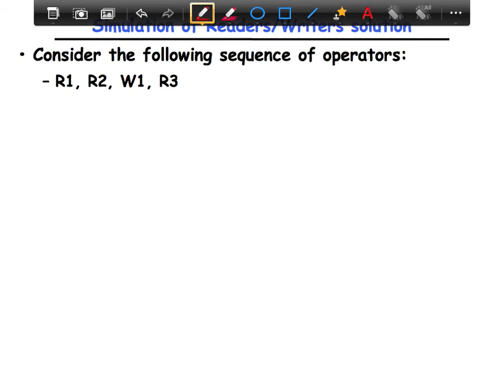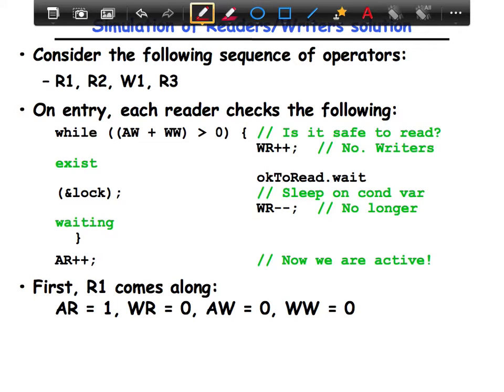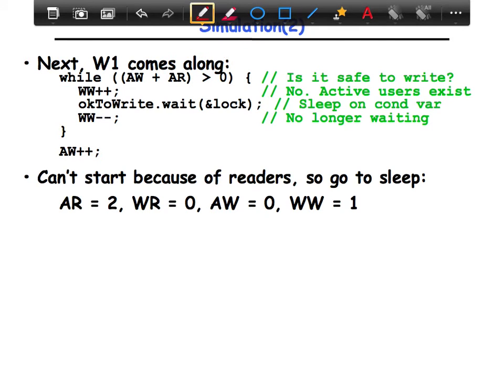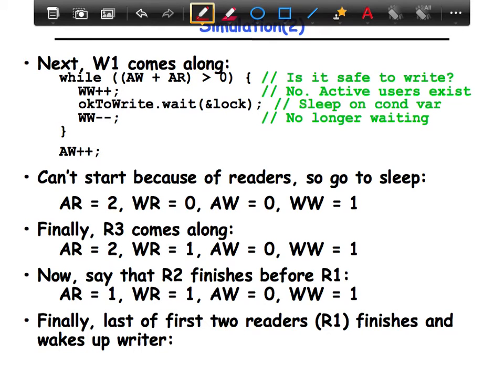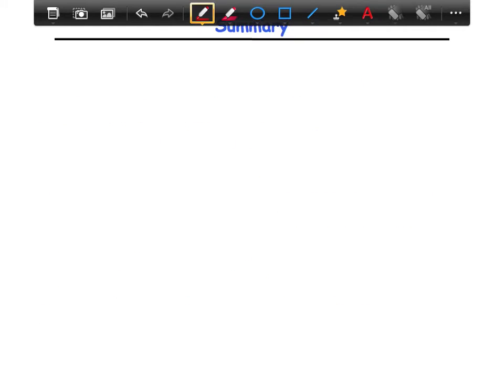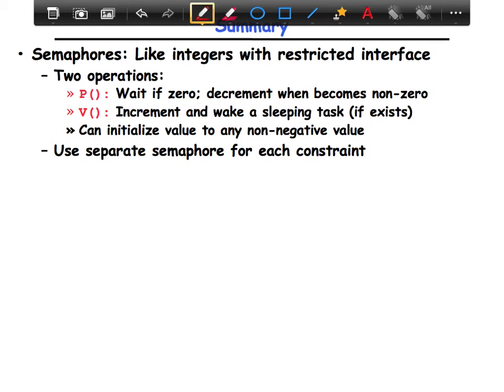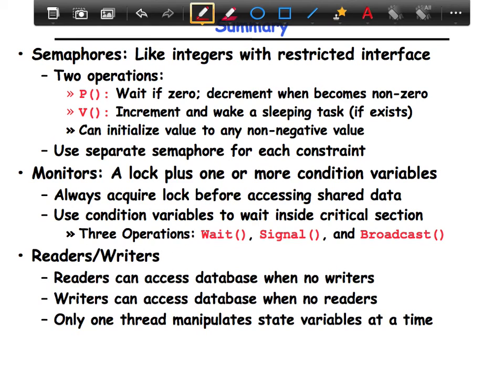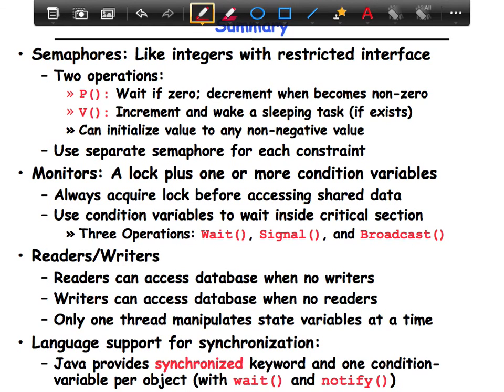33. SFU CMPT 300: Week 4 Part 4 chunk 3